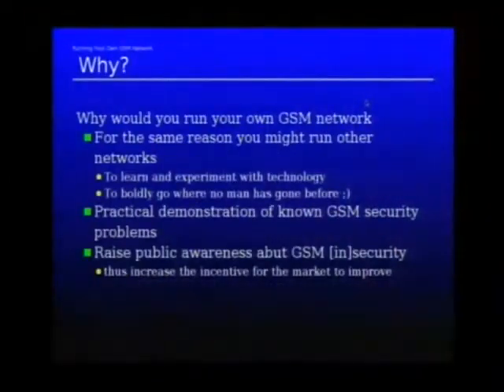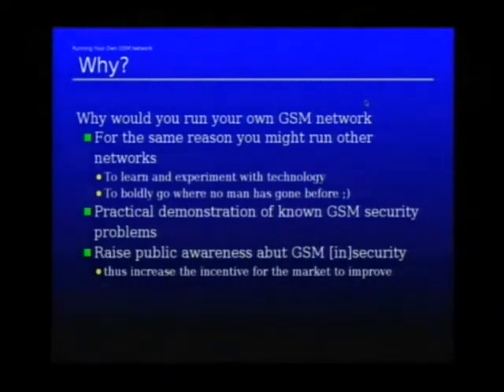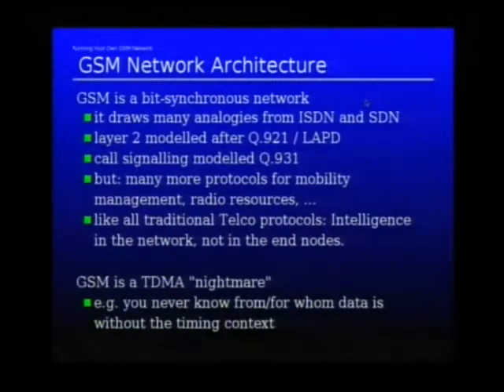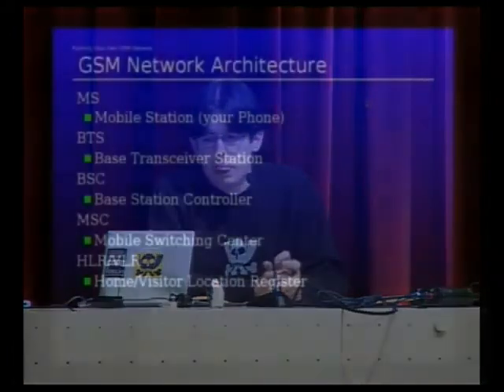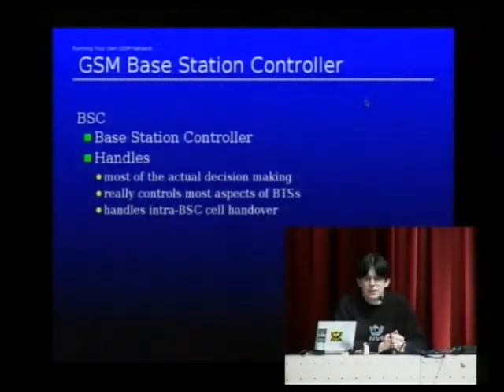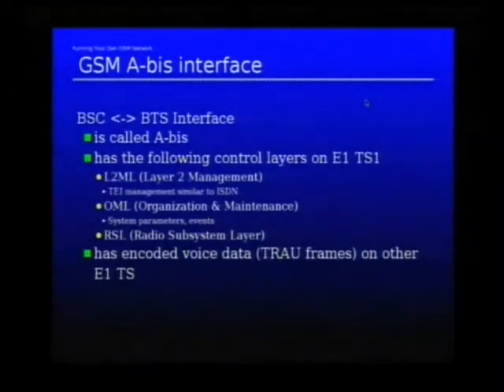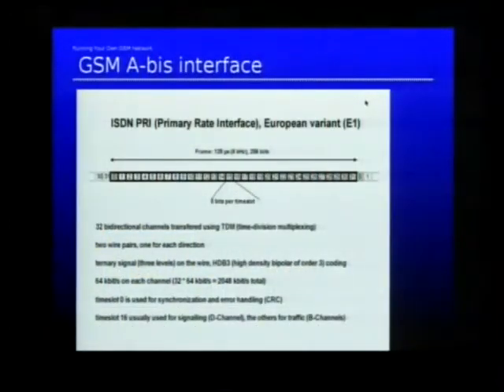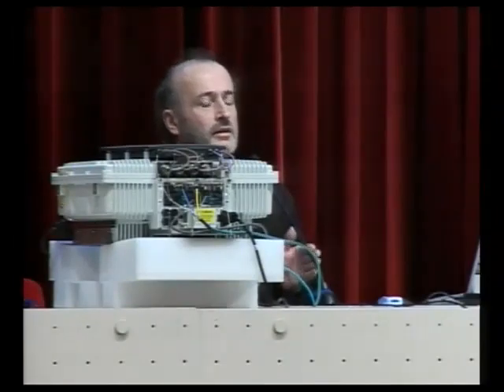25c3-3007-en-running_your_own_gsm_network_000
25c3-3007-en-running_your_own_gsm_network_000